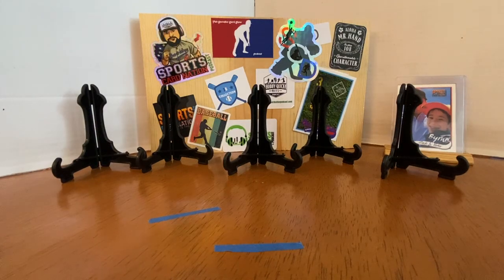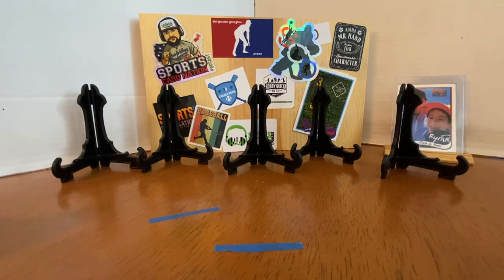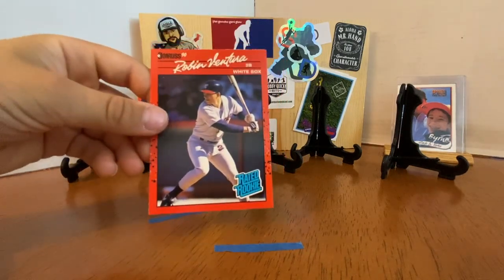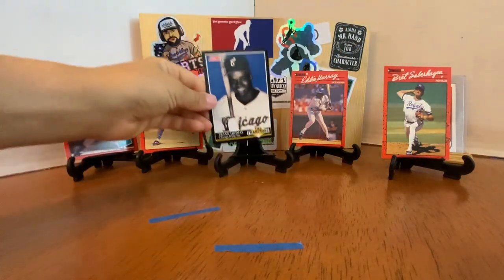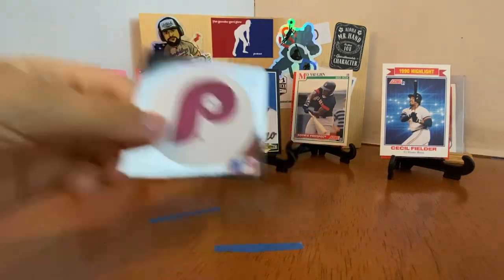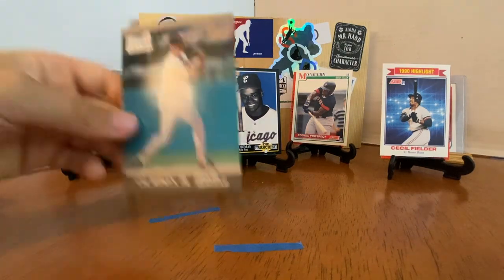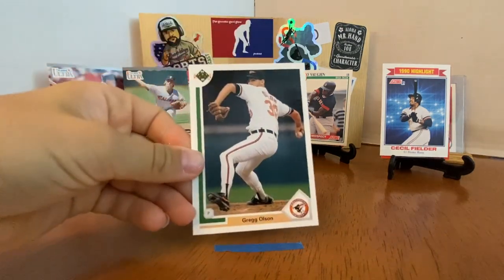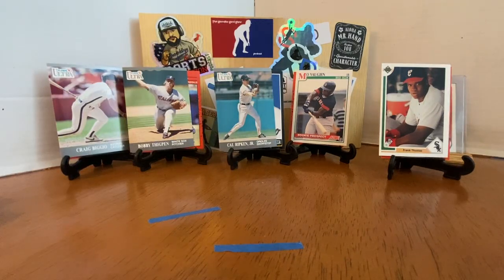Junk Wax Rip!!!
Porter was gifted some junkwax and we decided to rip some packs on camera. 1991 Upper Deck, 1991 Fleer Ultra, 1990 Donruss and 1991 Score. We pulled some of our favorite players too! Thank you for the gift!